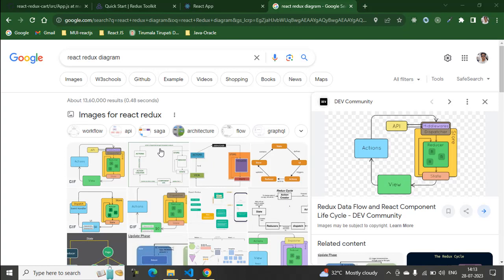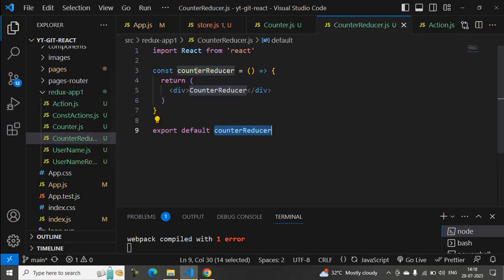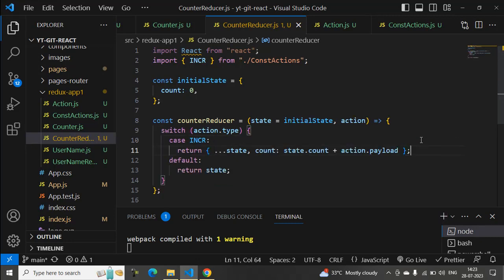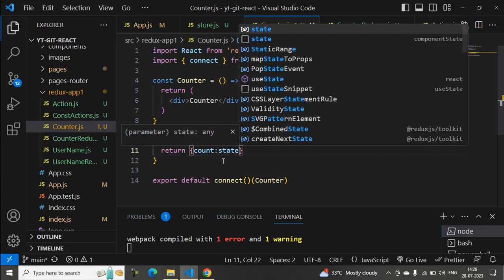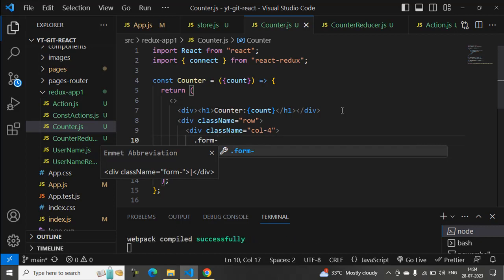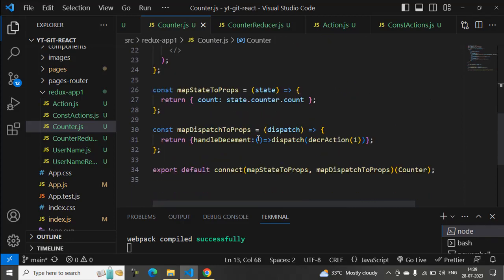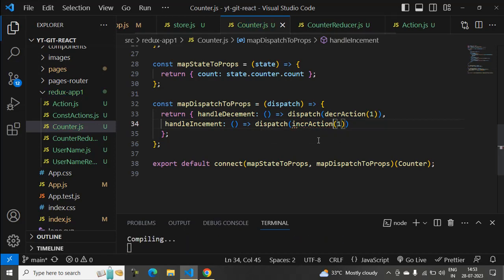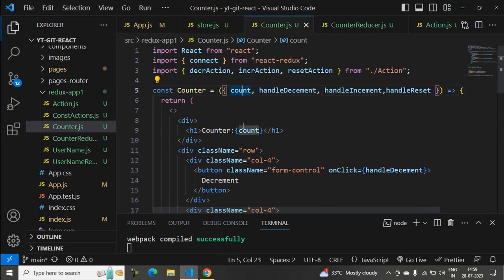Part-87: React Redux Implementation with connect, mapStateToProps, and mapDispatchToProps.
1. How to implement react redux with connect() higher-order function, mapStateToProps, and mapDispatchToProps methods in react js.